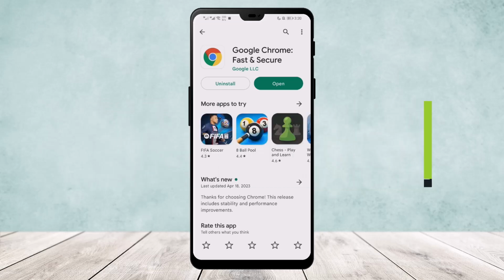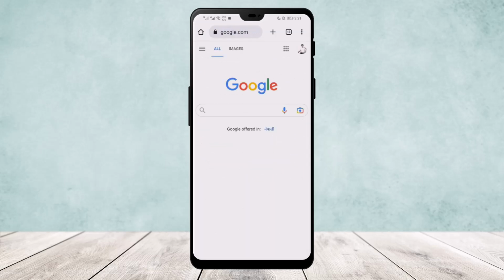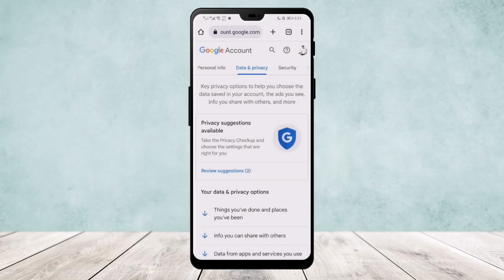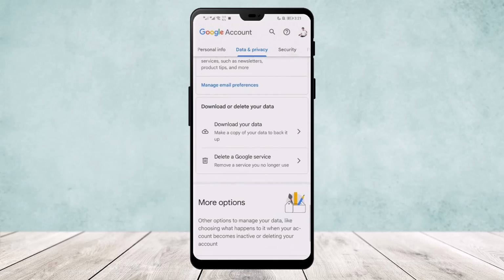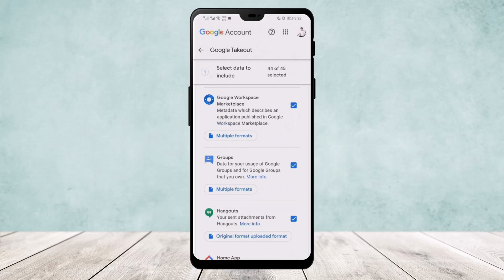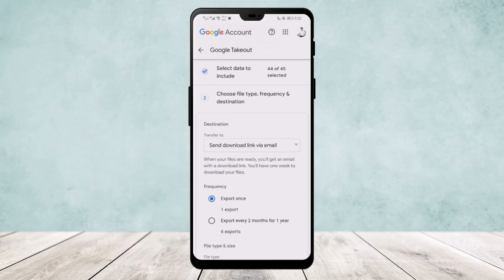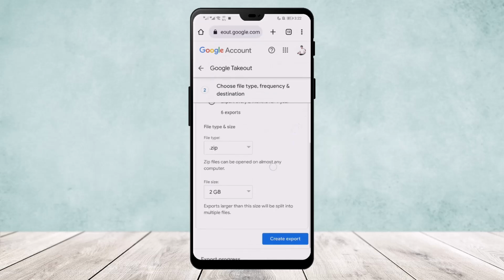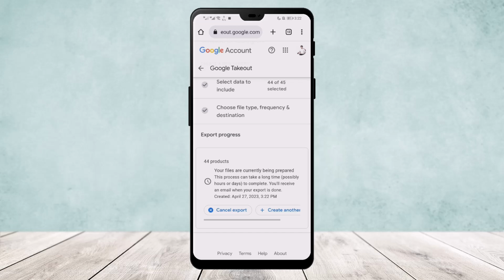How To Download All Data From Google Account - [EASY GUIDE]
In this tutorial video, I will simply show you how to download all data from Google account. So just make sure to watch this video till the end.

~ Timestamps:
0:00 Introduction
0:18 Google site
0:47 Download Data
0:54 Select
1:57 Outro